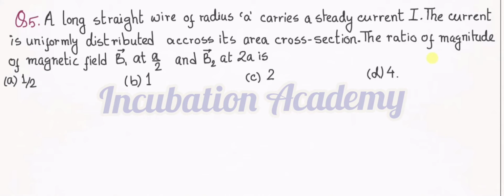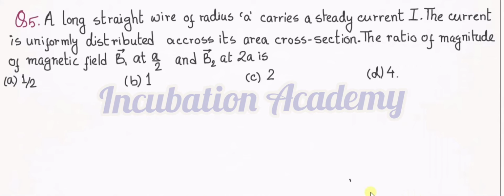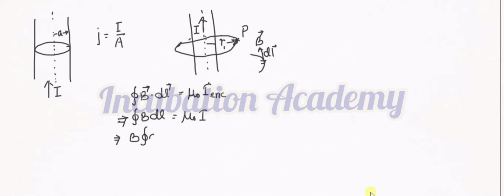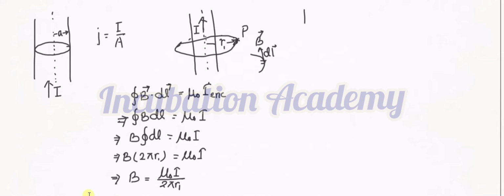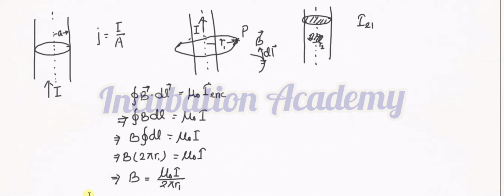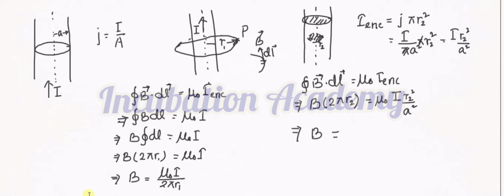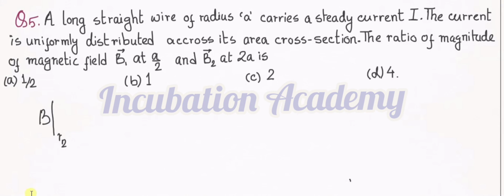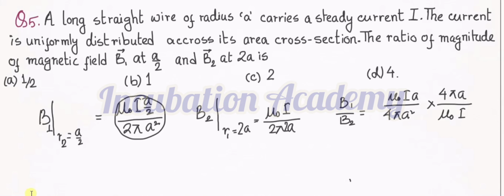A long straight wire of radius 'a' carries a steady current I. The current is uniformly distributed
A long straight wire of radius 'a' carries a steady current I. The current is uniformly distributed across its arecross-section. The ratio of magnitude of magnetic field B₁ at a/2 and B² at 2a